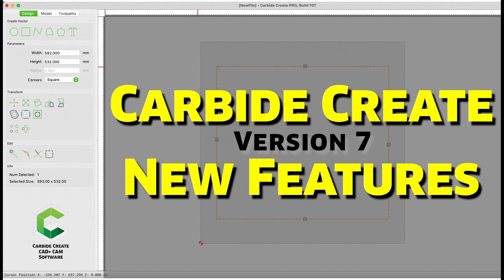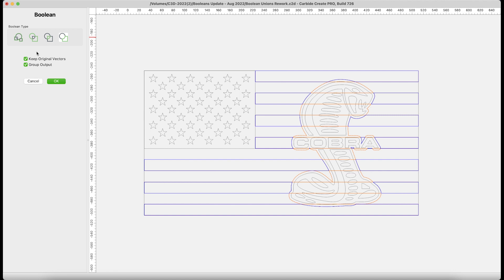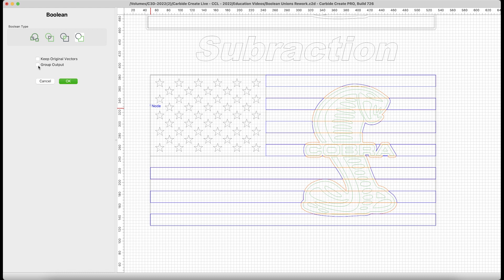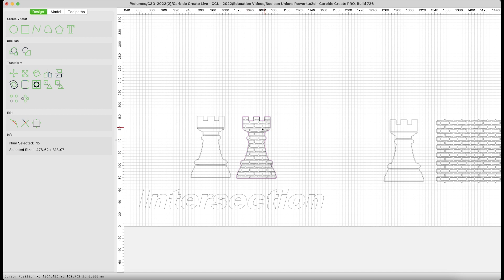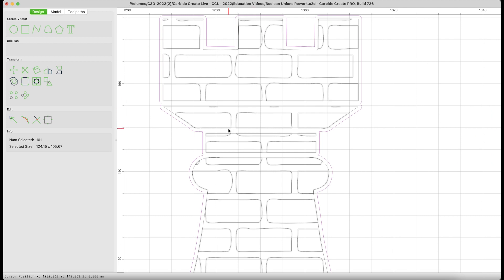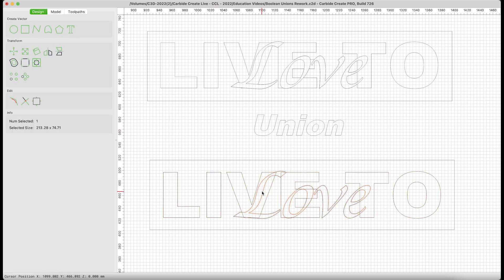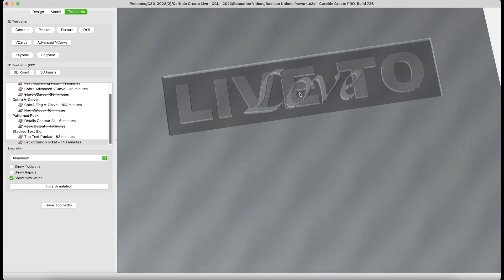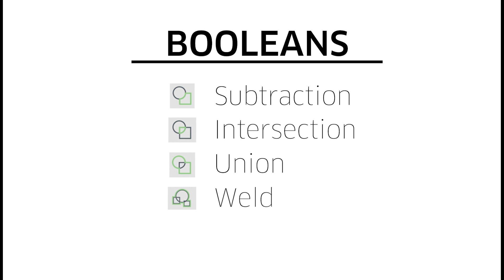Carbide Create V7 - Boolean Tools Update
Carbide Create Version 7 - CAD+CAM software included with every Carbide 3D machine, gets an update to the  Boolean Tools.  These are fancy sounding tools with simple, real world applications.   We show you how to use them in practical examples.

**Create Version 7 requires use of Carbide Motion Version 565 or Newer